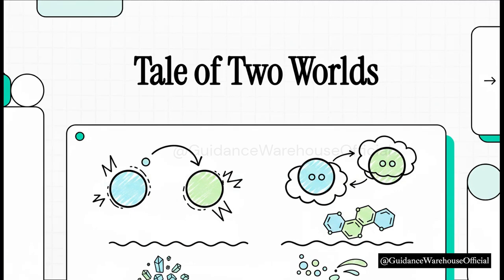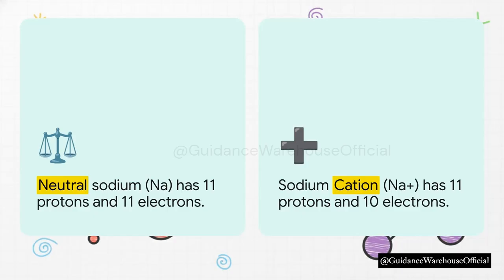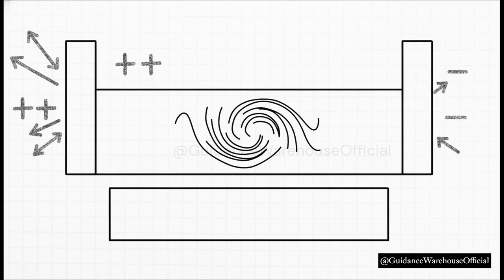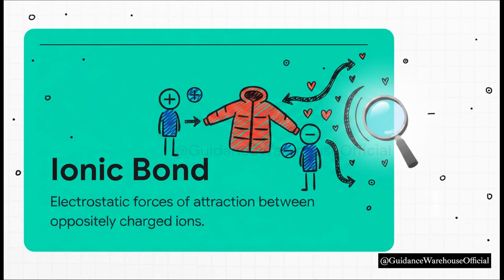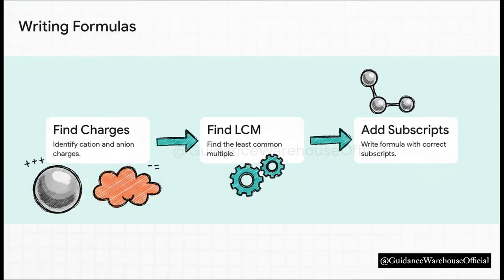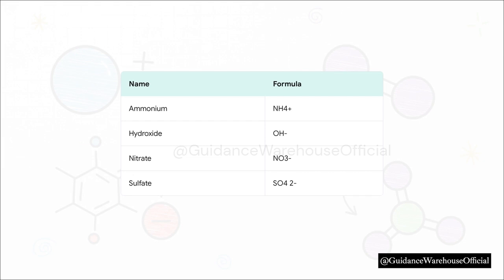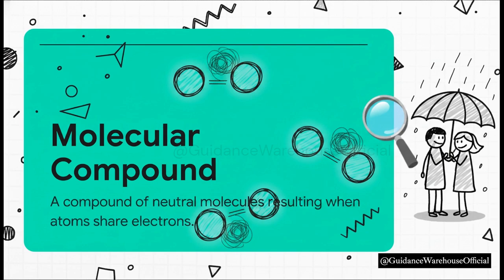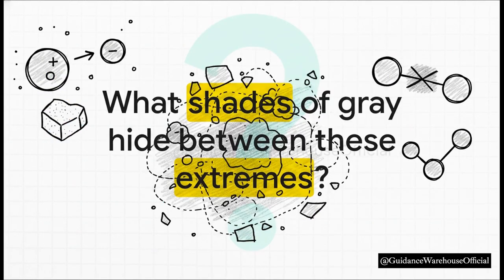Lecture 12 | The Ultimate Chemistry Cheat Code | Cracking the Code of Atomic Worlds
Why does some matter crumble while other matter flows? The answer lies in a desperate Quest for Stability. In this video, we dive into A Tale of Two Worlds—the hidden battleground where atoms steal, share, and swap electrons to find perfect balance.

We are moving beyond boring memorization to give you the actual logic of the universe. We’ll show you how to master the Periodic Table guide, solve complex Formula Puzzles, and instantly Classify Your World based on how atoms bond. Whether you are struggling with Ionic Bonds or confused by Molecular Compounds, this video breaks down the "why" and "how" so you never have to guess on a chemistry test again.

What We Will Discuss:

The Quest for Stability: Uncovering the "Octet Rule"—the universal law that forces atoms to react.

The Ionic Realm: Why atoms "steal" electrons and how that creates the rigid, crystalline properties of salts.

The Molecular World: The art of electron "sharing" and why it leads to the diverse substances we see in life.

Solving Formula Puzzles: A step-by-step masterclass on writing chemical formulas from scratch without errors.

Classifying Your World: How to look at any substance and instantly identify its bond type and hidden properties.